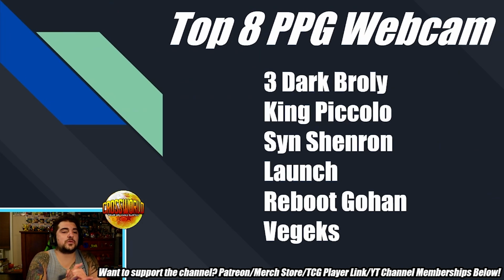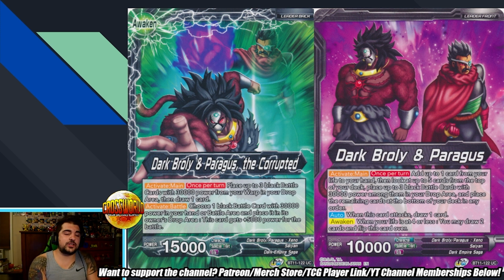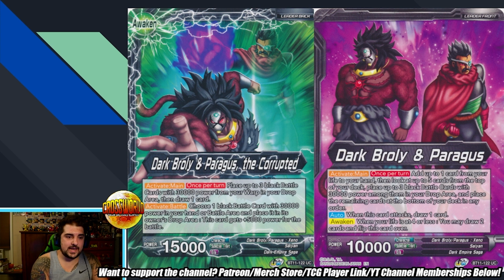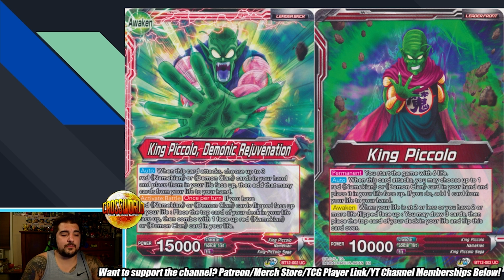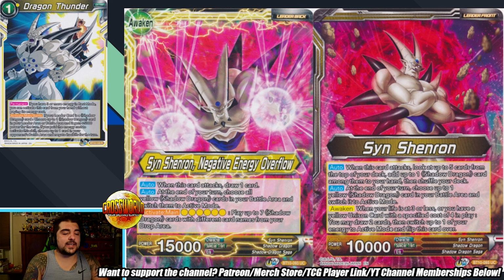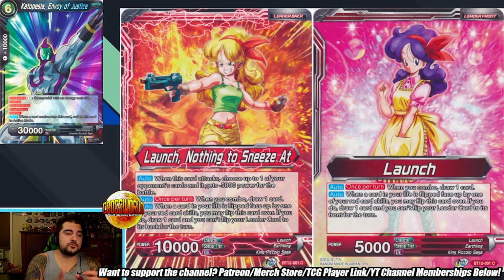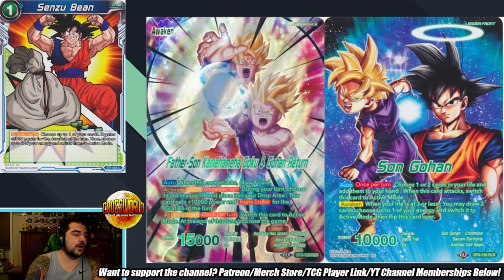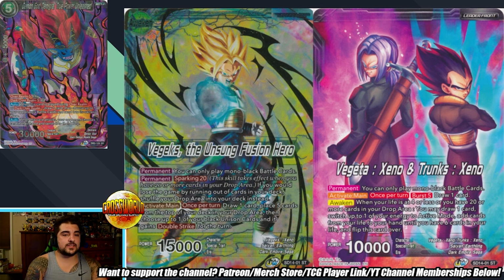PPG Webcam Event February 2021 #2 - Top Cut Breakdown & Meta Analysis! - Dragon Ball Super Card Game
Let's talk about the interesting top 8 breakdown from the PPG Webcam event!
-Proud member of the Super Tuber OrganiZation!